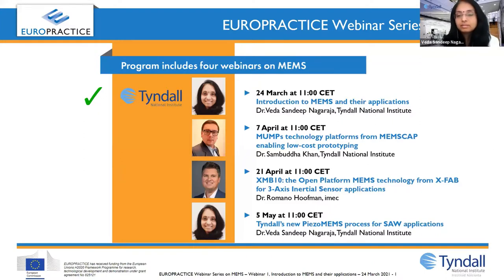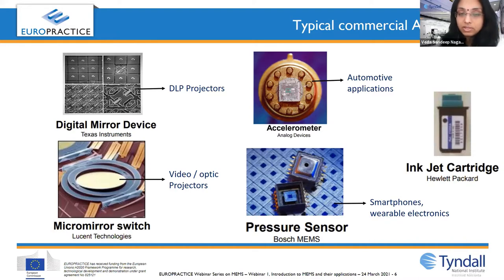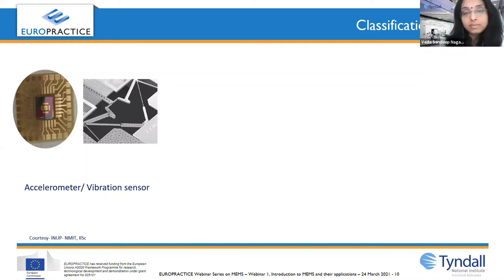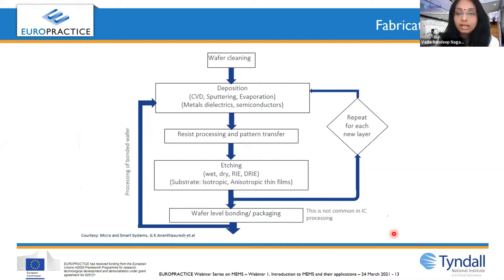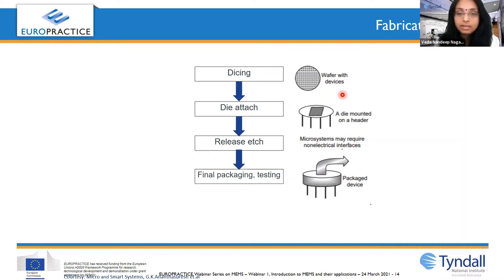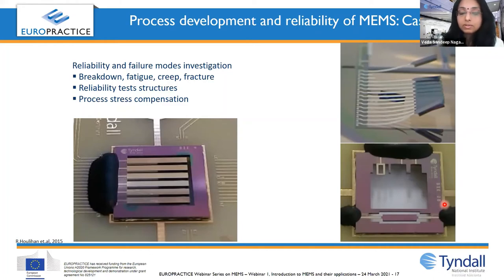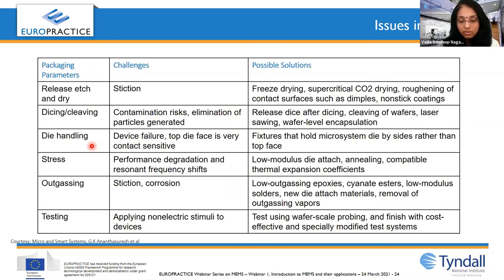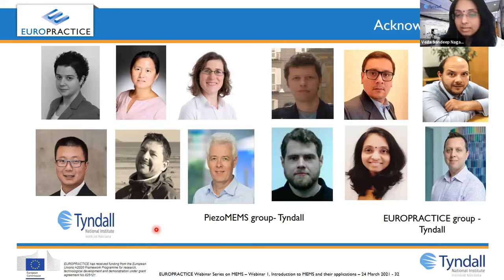S4-E1_MEMS webinar series_Part1-Introduction to MEMS and their applications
In the opening webinar, Dr. Veda Sandeep Nagaraja from Tyndall National Institute will give an introduction to MEMS devices and outline the scope of the next webinars in the series. Participants will have an opportunity to discover MEMS technologies and their applications, together with possibilities and challenges of cooperation between researchers from the MEMS domain and other fields. Becoming acquainted with different MEMS platforms can help researchers and innovators to use resources more efficiently and explore new opportunities.
This talk deals with applications, case studies and challenges in the MEMS field. It will also provide insights on how these challenges can be overcome by using the state-of-the-art technology service provided by EUROPRACTICE. This is a good timing to learn more about the EUROPRACTICE service portfolio, which is now enlarging to include more MEMS technologies and associated system integration solutions.